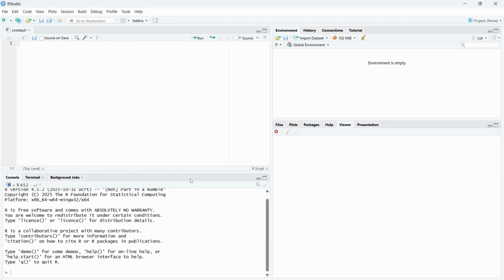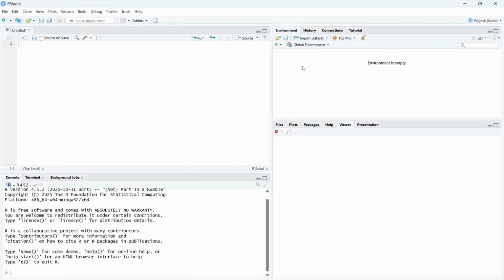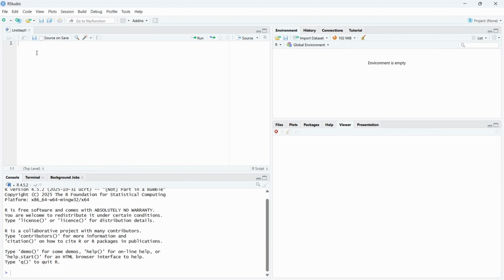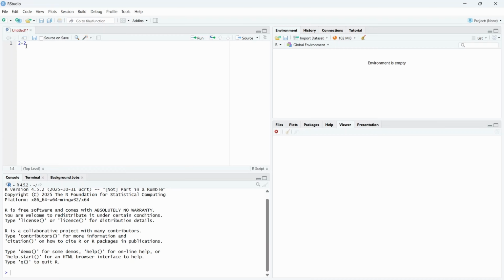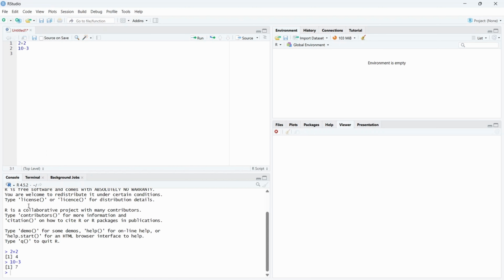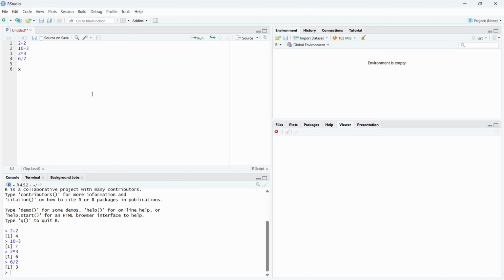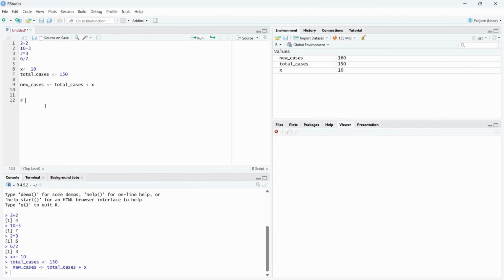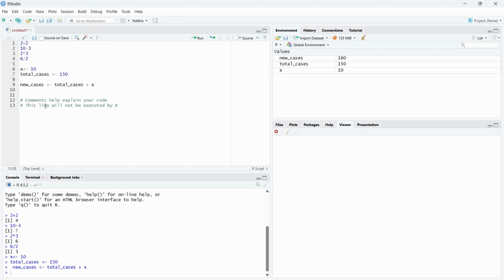Basic R Syntax for Beginners | R for Public Health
In this video, you’ll learn the fundamentals of R syntax, the building blocks you need to start coding confidently in R.

We’ll cover essential concepts such as variables, basic commands, and how to write and run simple code — all explained in a clear and beginner-friendly way. This lesson is designed to help you build a strong foundation for data analysis in public health.

By the end of this video, you’ll be comfortable reading and writing basic R code, preparing you for more advanced topics ahead.